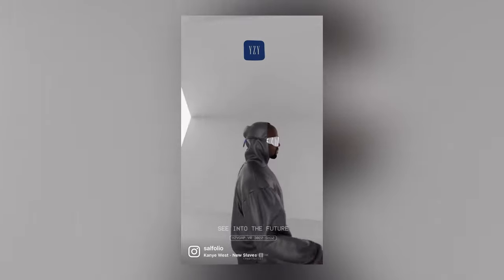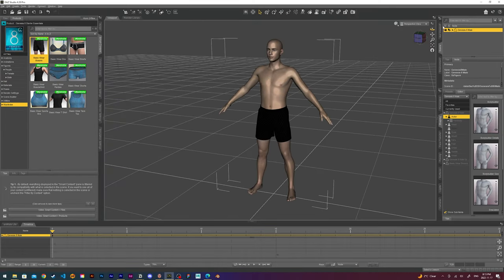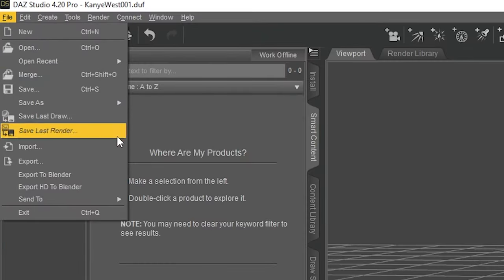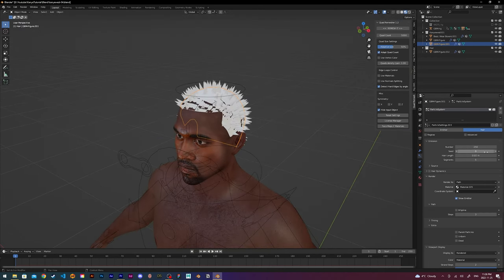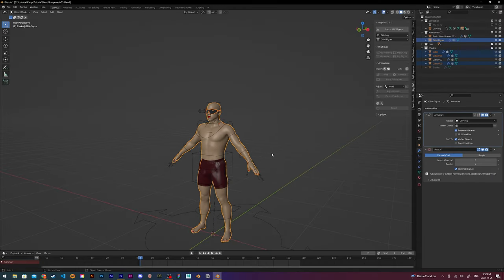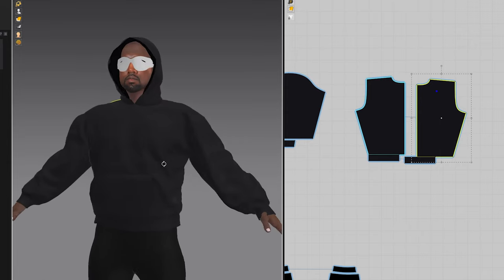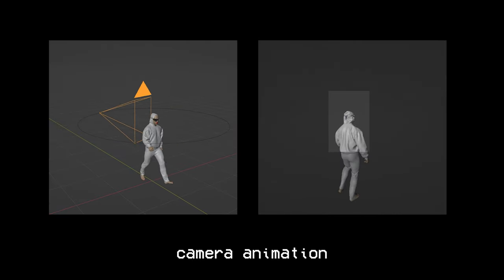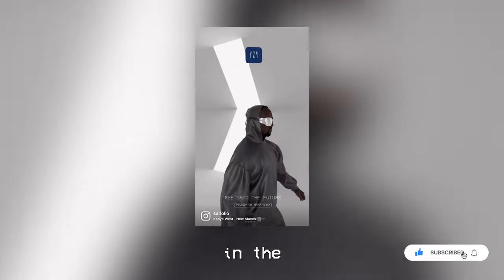Creating YZY Shades 3D Animation (Using Blender, FaceGen, Daz3D and Marvelous Designer)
Creating YZY Shades 3D Animation in Blender, FaceGen, Daz3D & Marvelous Designer.

This was a breakdown of a project I did back in September and decided to do a project breakdown / tutorial video for it. Hope you enjoyed it!

Project Files:
Had problems uploading the project files :(
Will try to get them up as soon as I can.